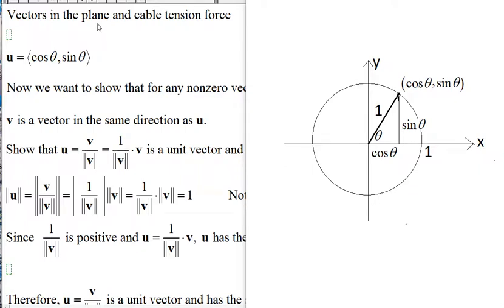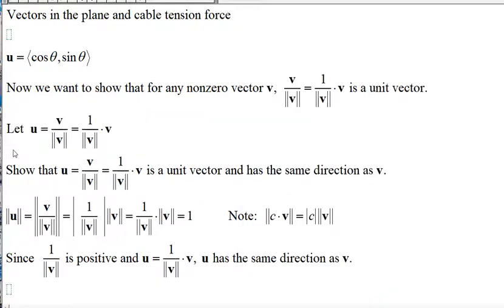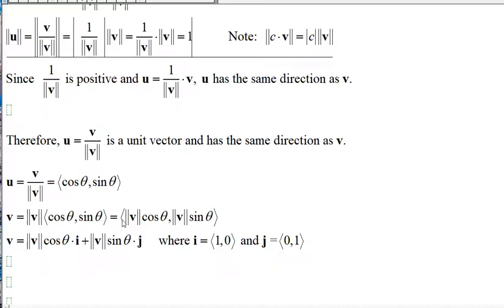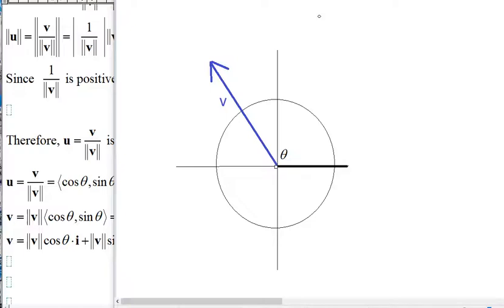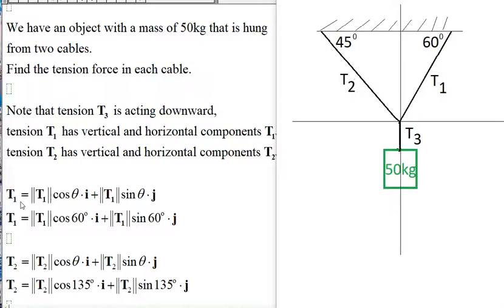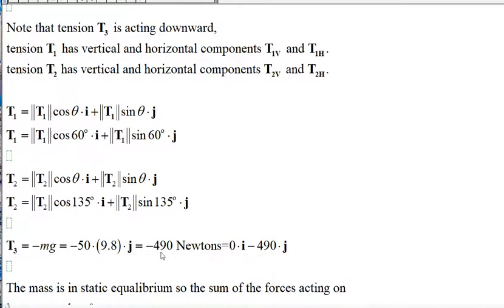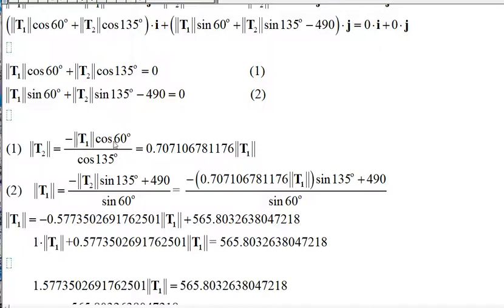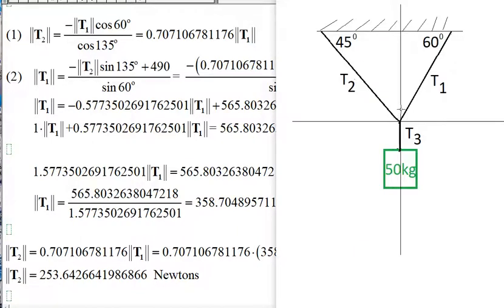Calculus: Vectors in a plane and cable tension force